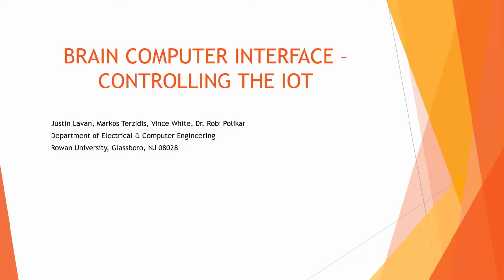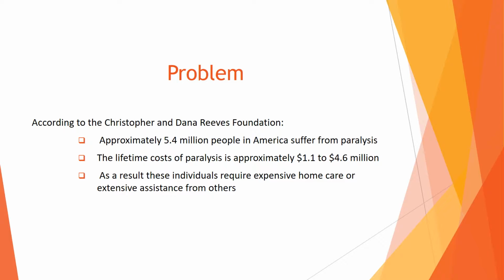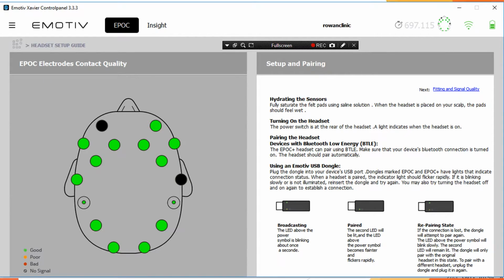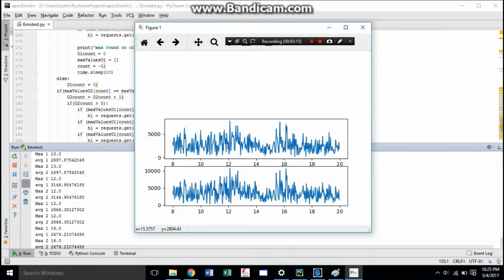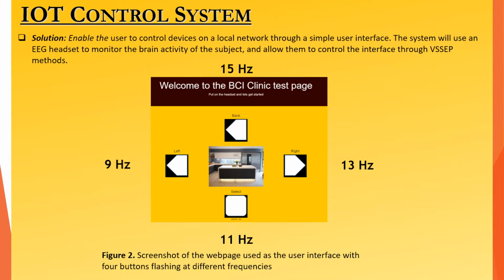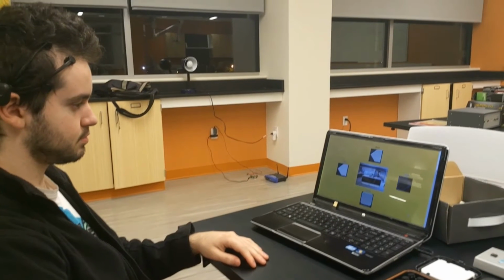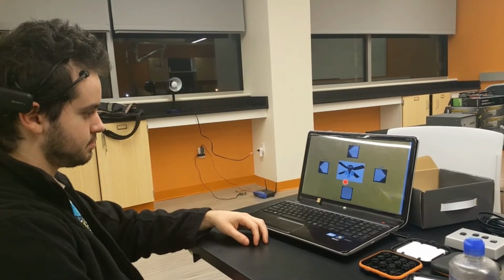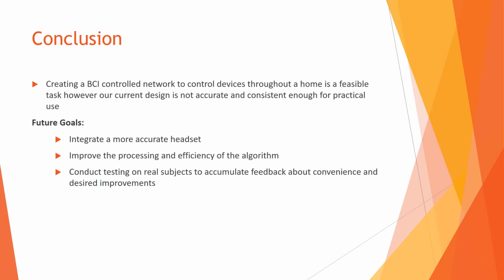Brain Computer Interface - Controlling the IOT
Rowan ECE Clinic